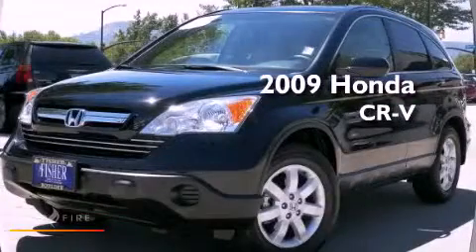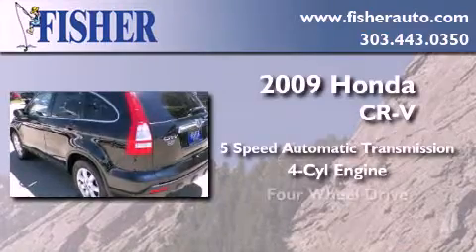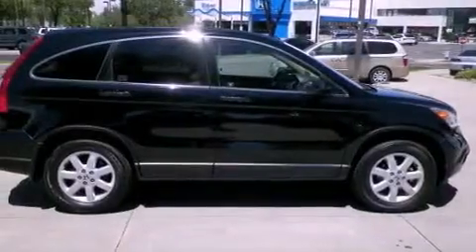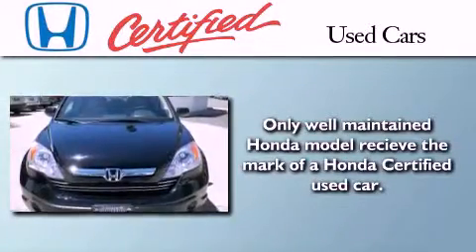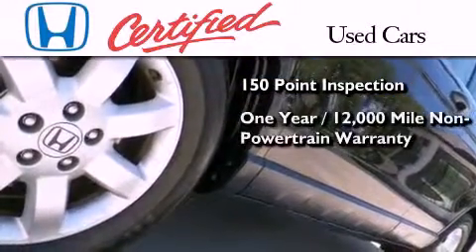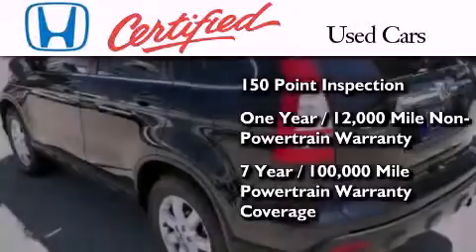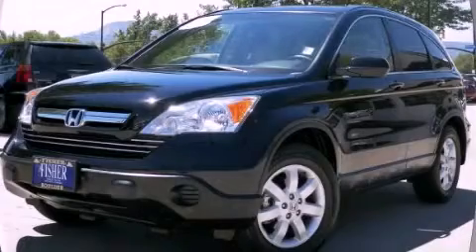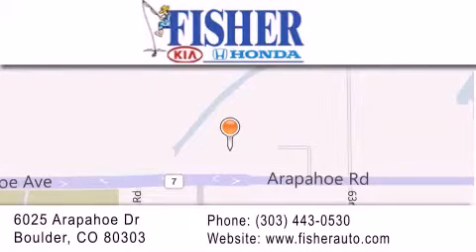2009 Honda CR-V Certified Boulder CO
Year : 2009
 Make : Honda
 Model : CR-V
 Engine : 4, ,
 Trans . : 5-speed a/t
 Exterior : crystal black pearl
 Miles : 37,709

 Stock : PC6626

 Pre-Owned 2009 Honda CR-V Boulder CO